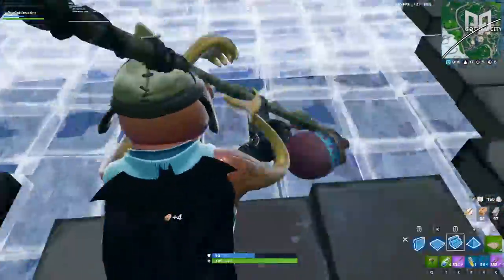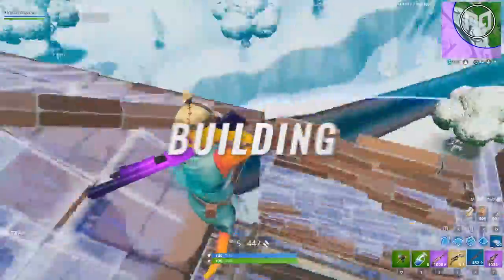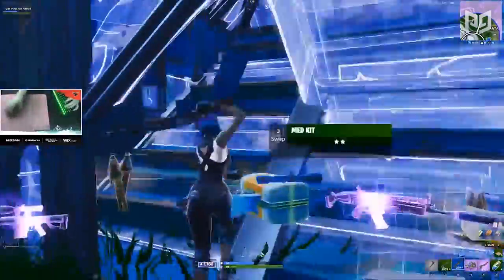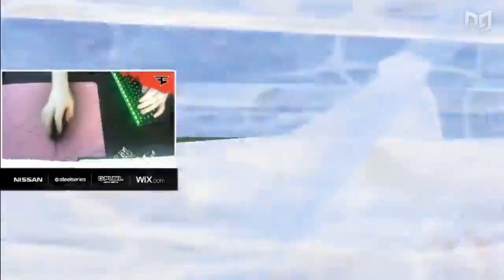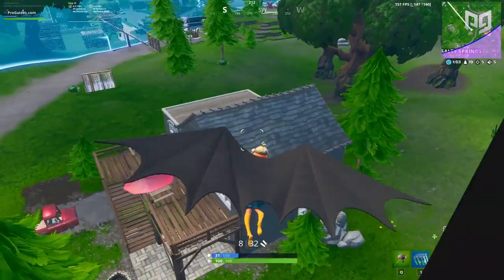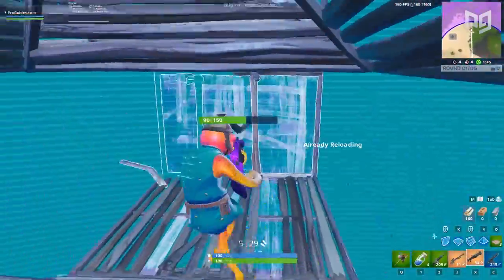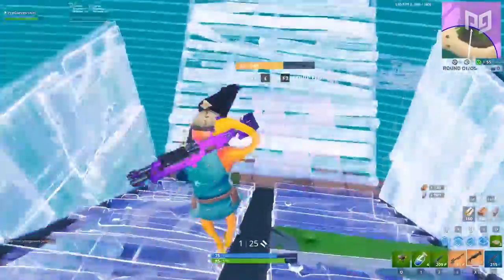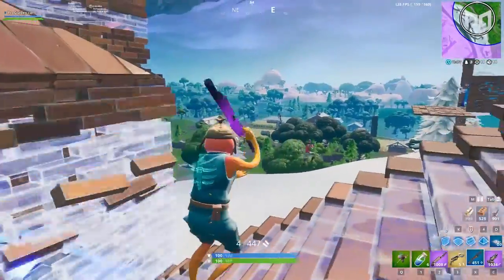3 TIPS to INSTANTLY Improve Movement In Fortnite - Season X Tips and Tricks